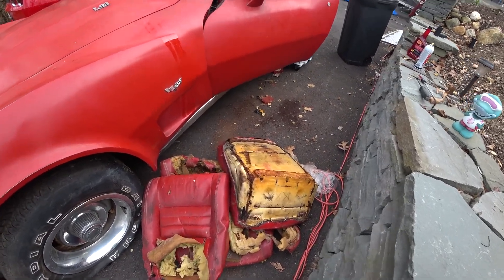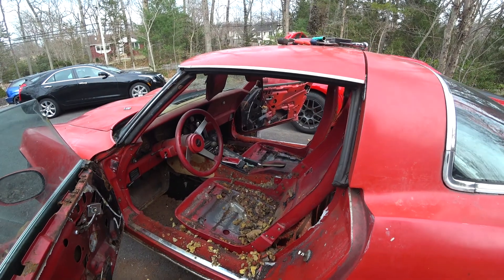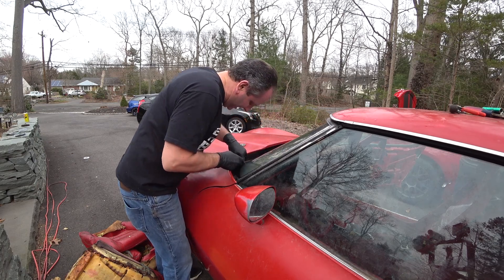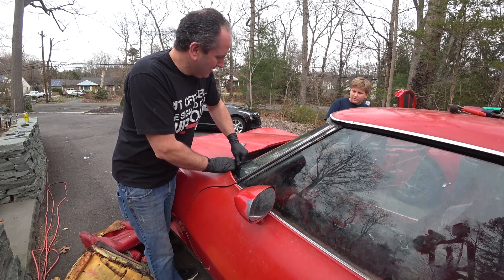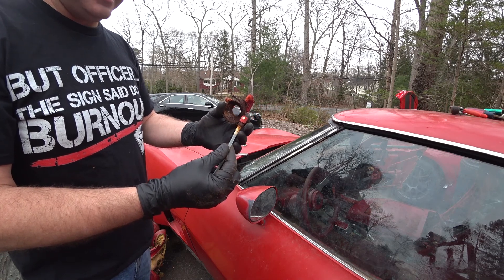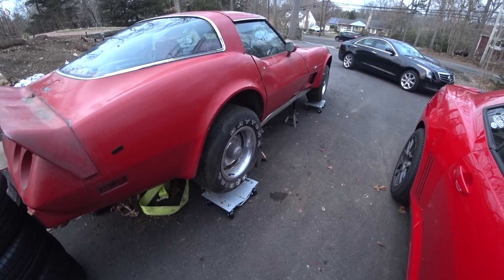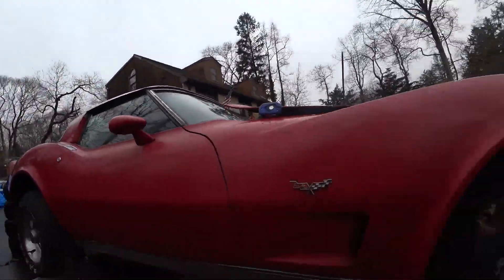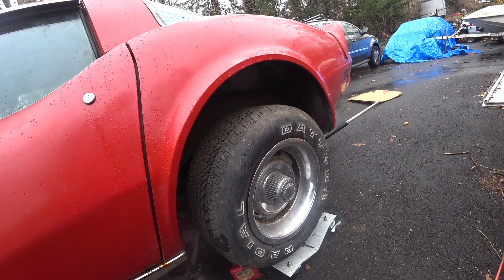1979 Corvette Part 6 clean up and hood mess found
Here I take the nasty seats out of the Albatross and determine why the hood refuses to open